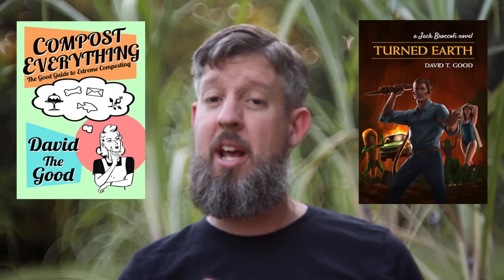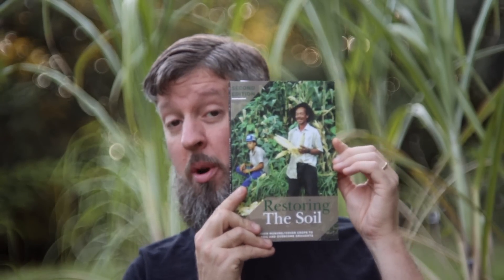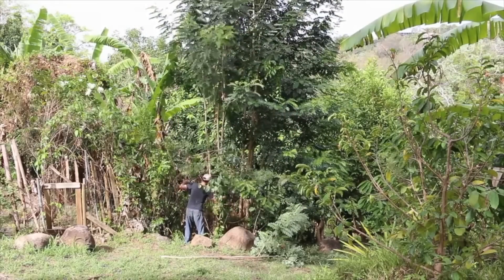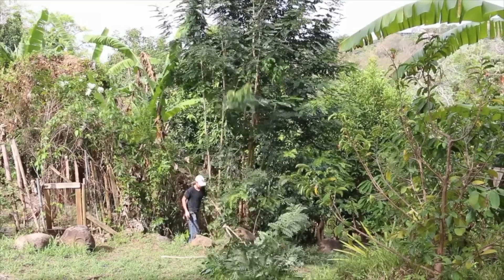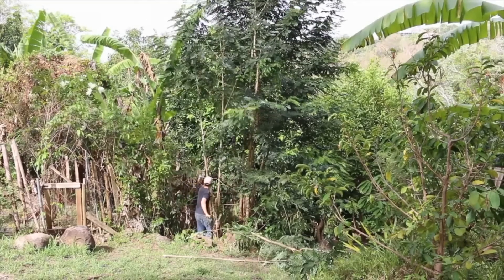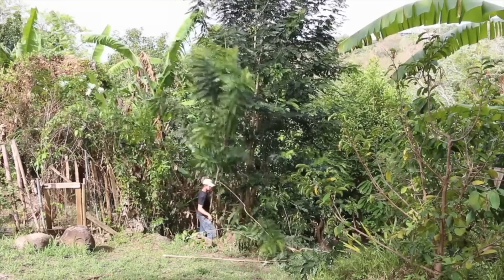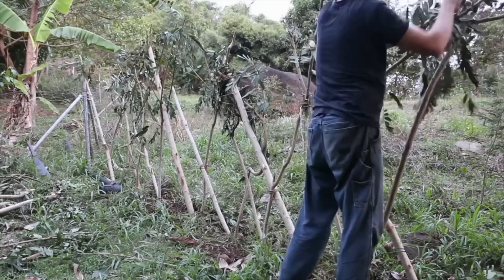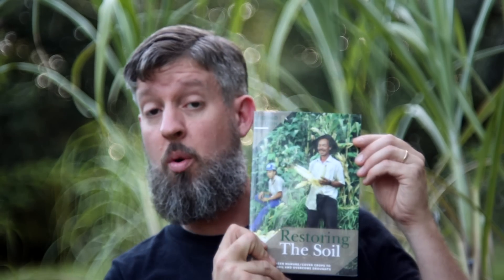Could we use this common "invasive" tree to feed our gardens?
We're dreaming of ways to use mimosa - and conducting a new experiment!

COMPOST EVERYTHING

Green Thumbs Tee

Today we discuss potential uses for a common "invasive" tree: Mimosa, AKA Albizia julibrissin.

This tree is an abundant nitrogen-fixing tree which is great for food forest projects and for restoring poor soil. Uses for mimosa include firewood, fertilizer, fixing poor soil, medicinal uses, animal feed and more.